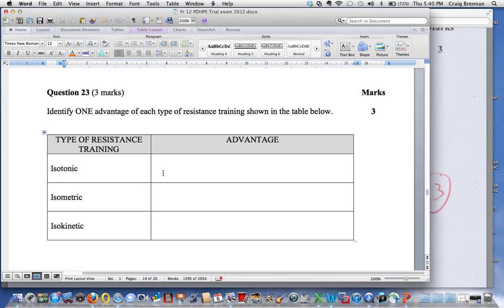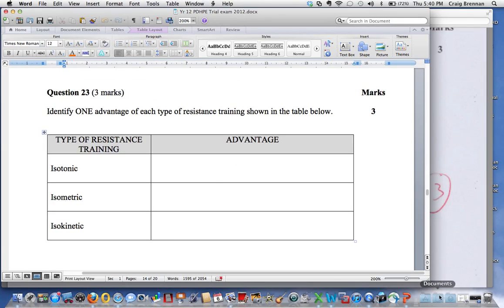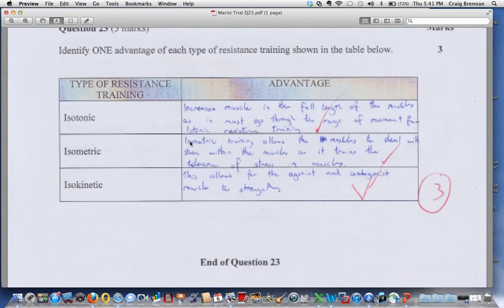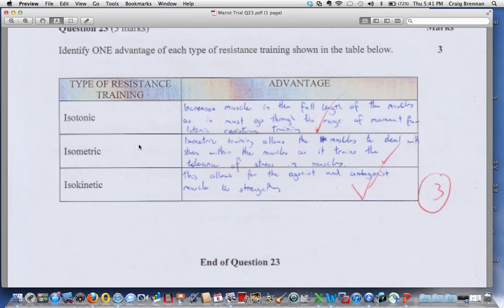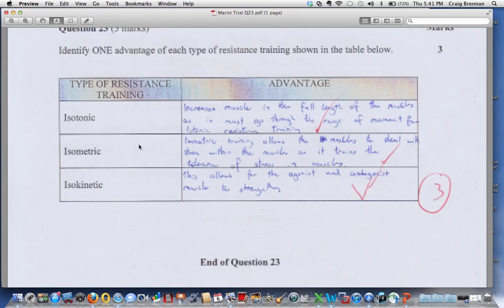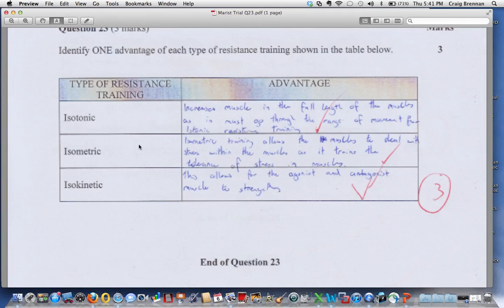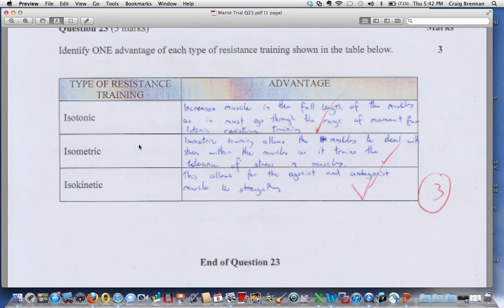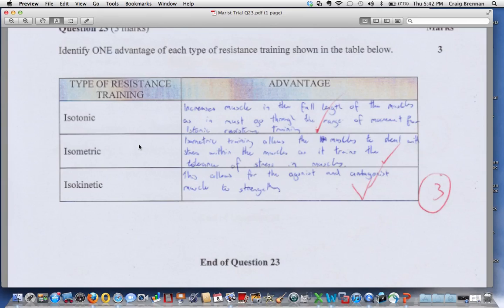Marist Trial Q23